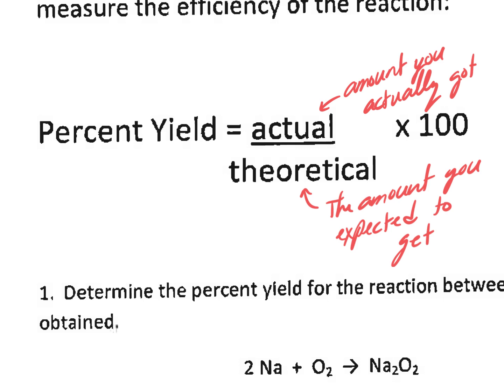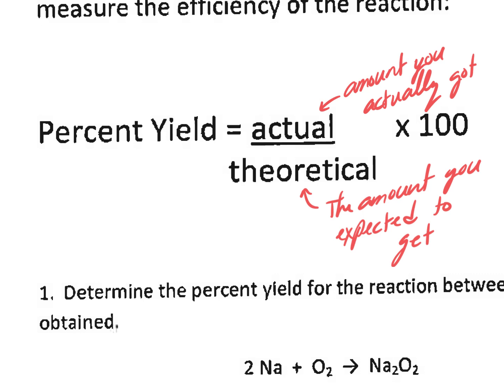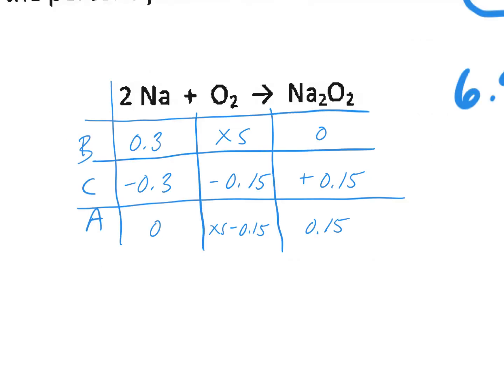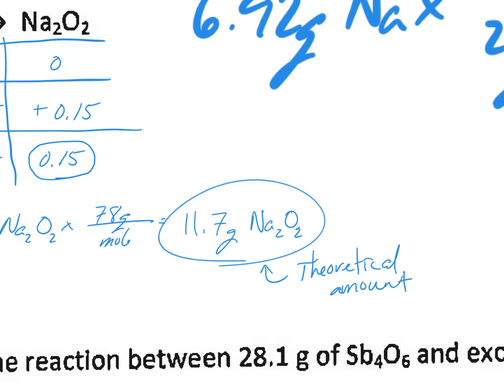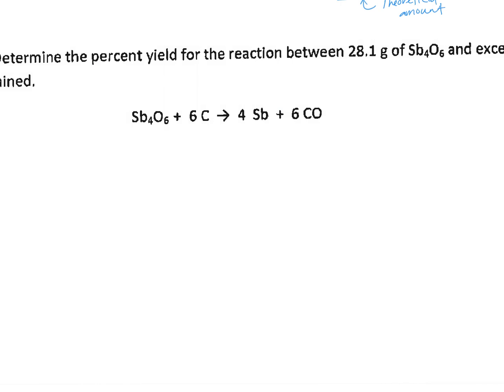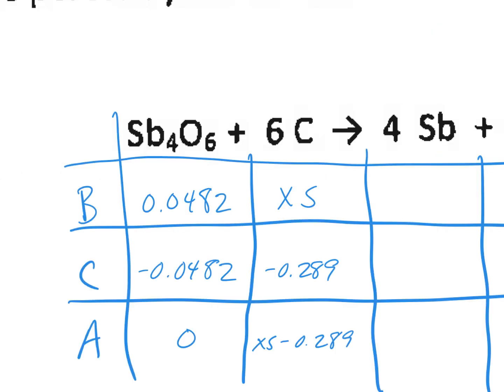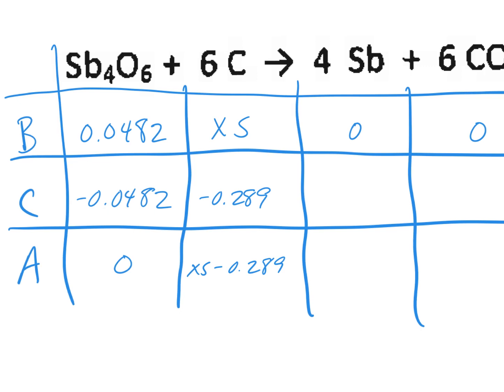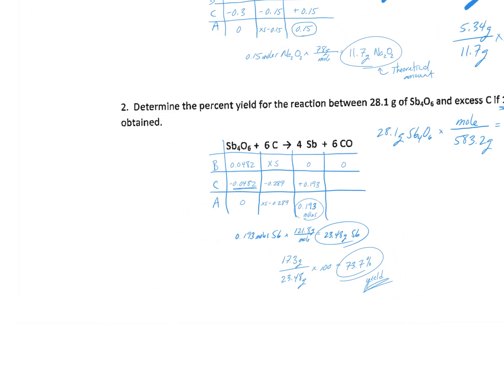p 11 and 12